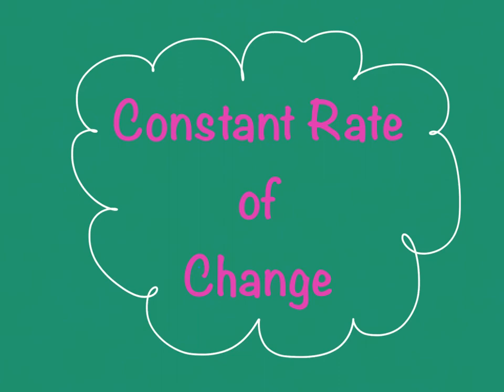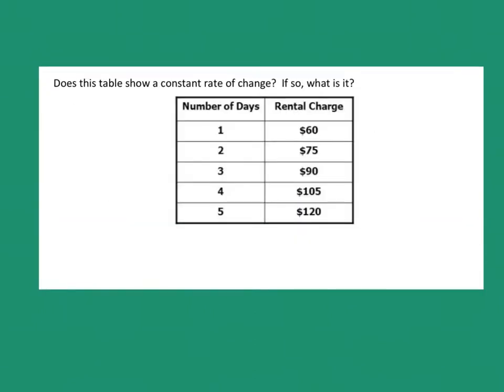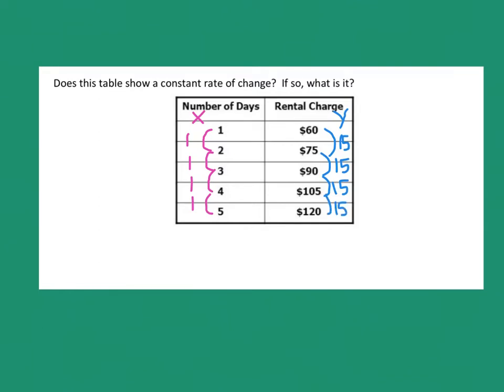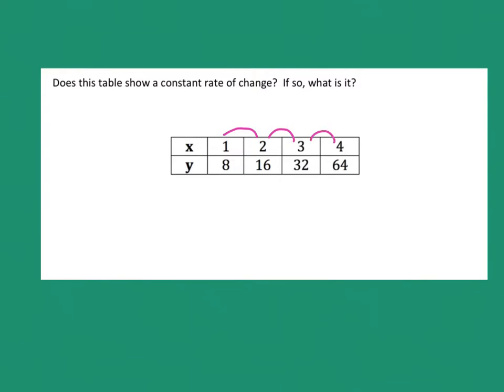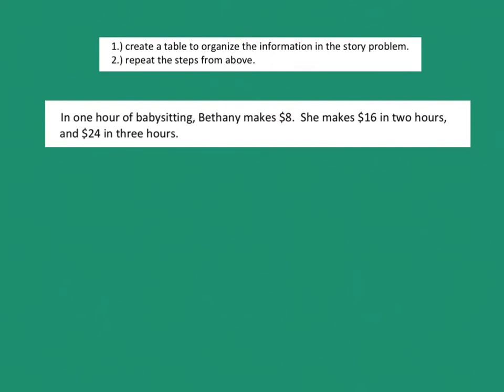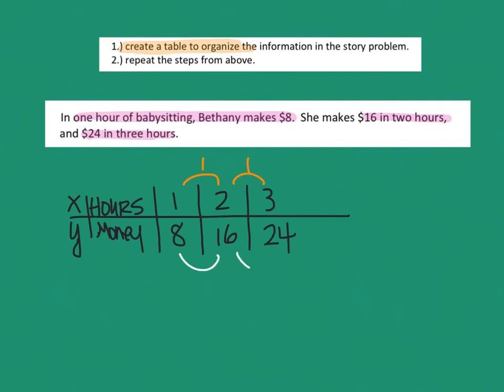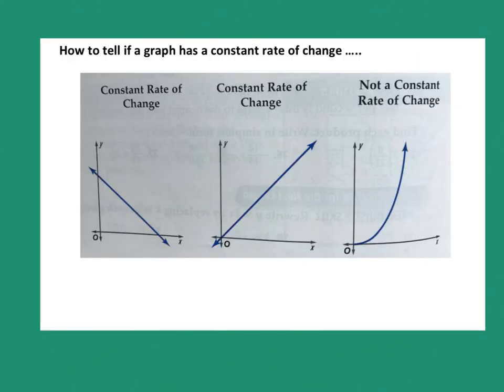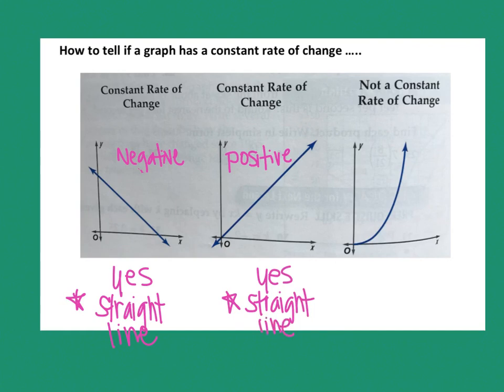Constant Rate of Change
Watch this video to learn how to determine if there is a constant rate of change in a table & story problem.